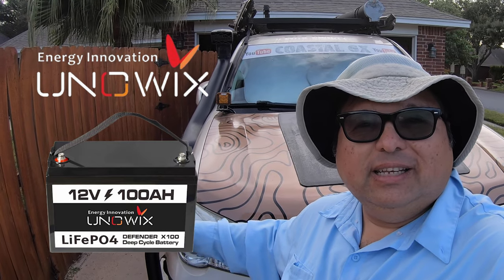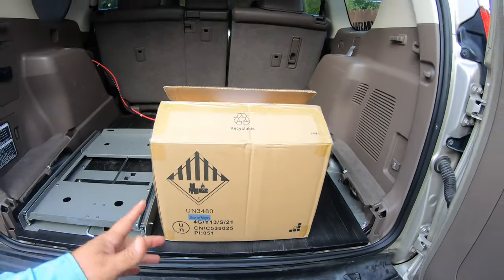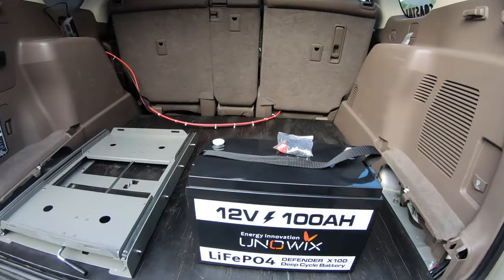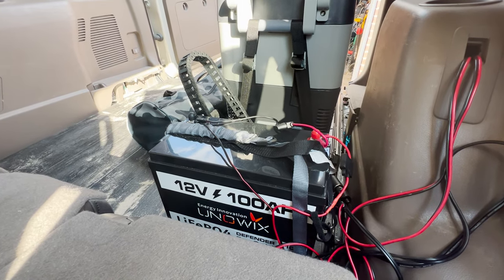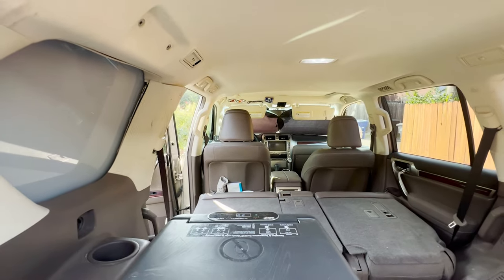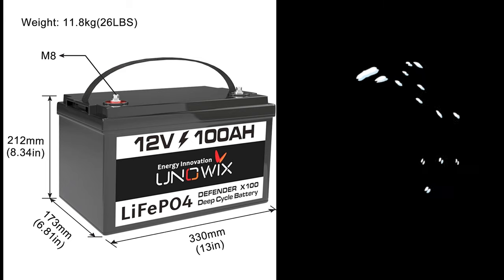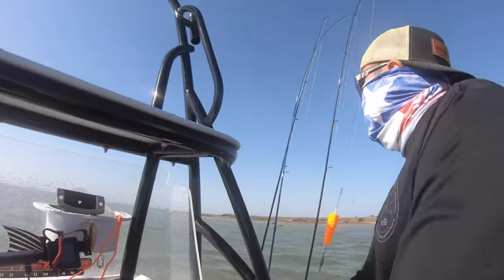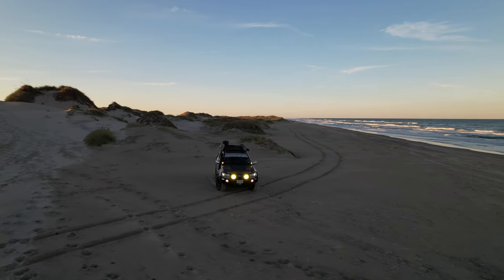Overlanding with a Lithium Battery Setup: Unowix LiFePO4 12v 100AH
Welcome to my Overlanding Lithium Battery Setup review of the Unowix LiFePO4 12v 100AH battery. In this video, I'll discuss the specifications of this battery, as well as provide a full unboxing and review.

If you're looking for a lithium battery for your next overland adventure, then the Unowix LiFePO4 12v 100AH is the perfect battery for you! This battery is durable, has a long lifespan, and is perfect for powering your gear in the backcountry. I love this battery and have used it on several overland trips, and I can highly recommend it for anyone looking for a battery for their next overland trip!